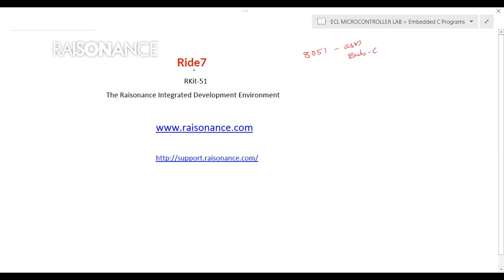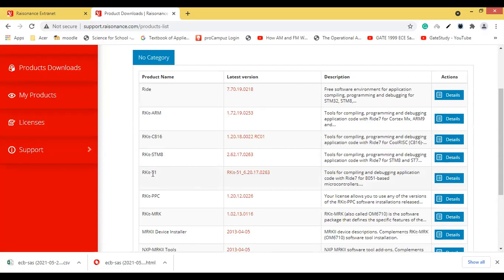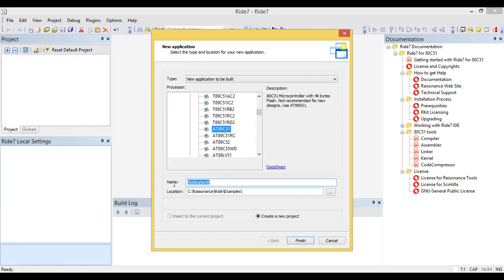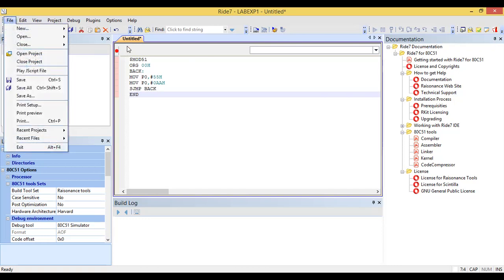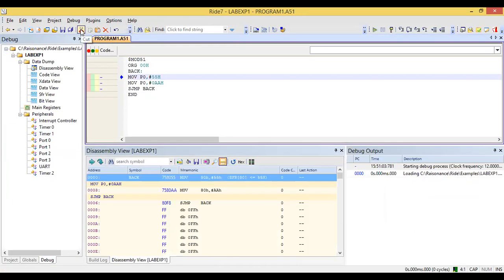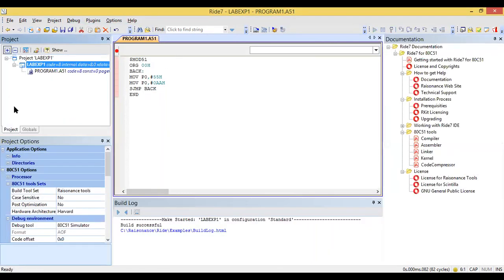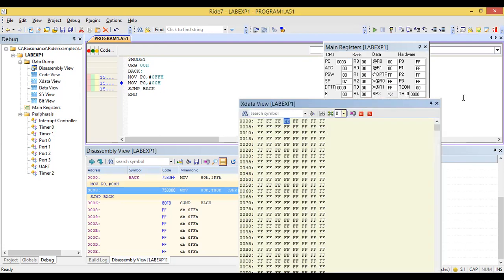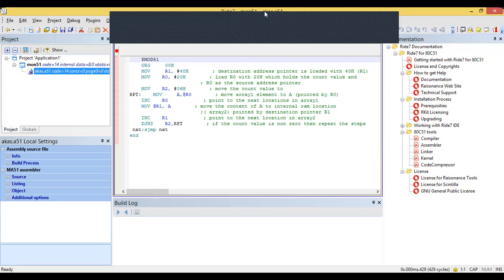How to install & compile(Debug) 8051 assembly and Embedded C programs in Ride 7 and Rkit51